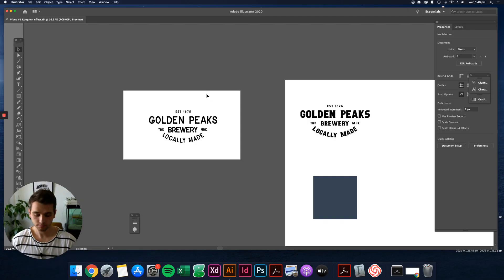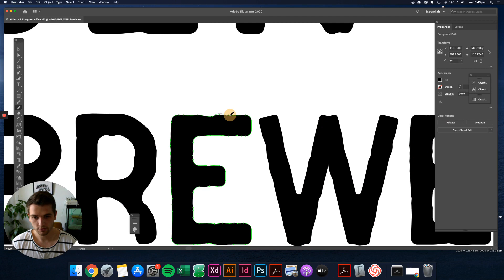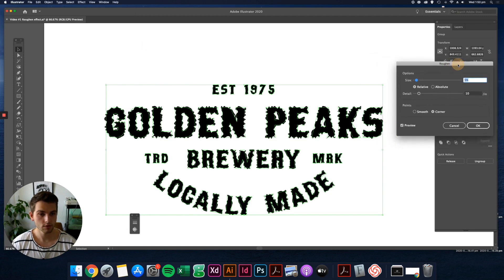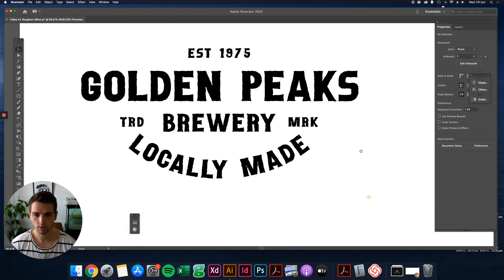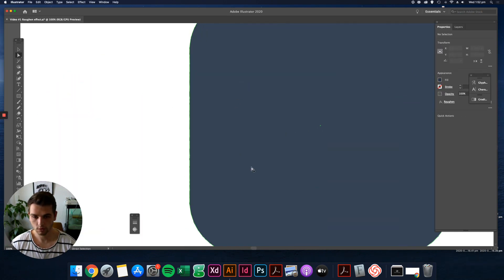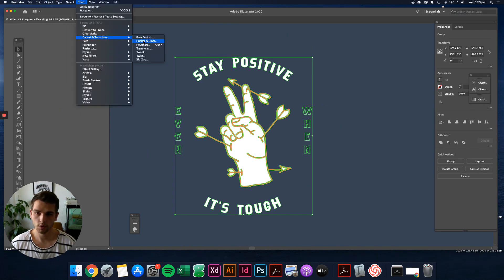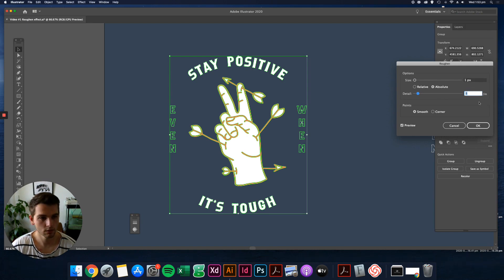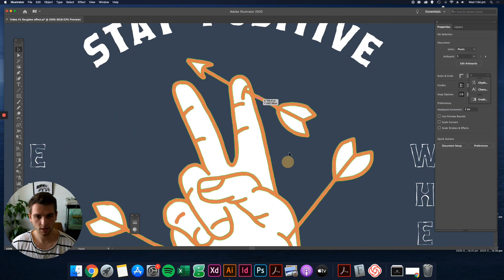Vintage Roughen Effect in Adobe Illustrator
In this video, I'll show you how to add a roughen effect to your designs and typography in Adobe Illustrator to give them a vintage and worn feel.
Font's used in the video